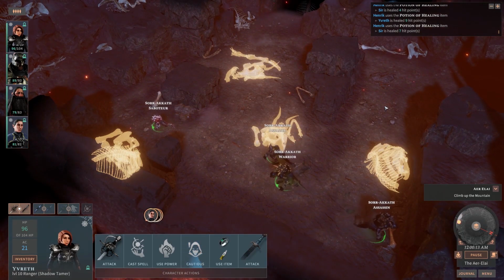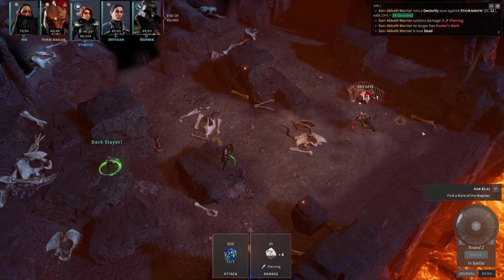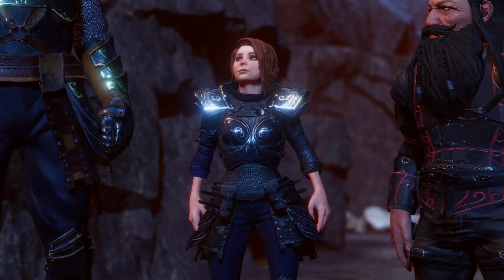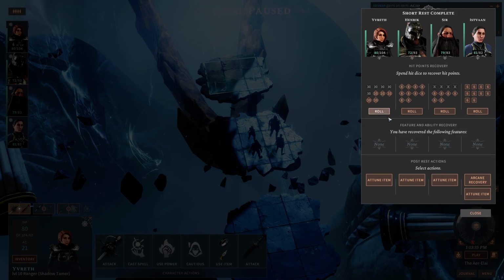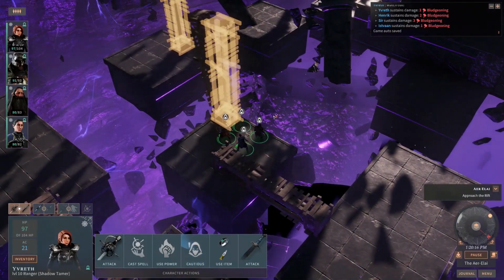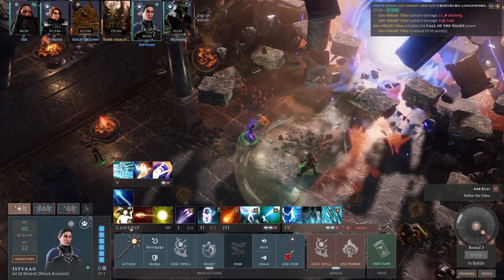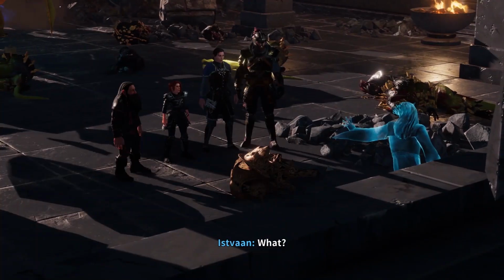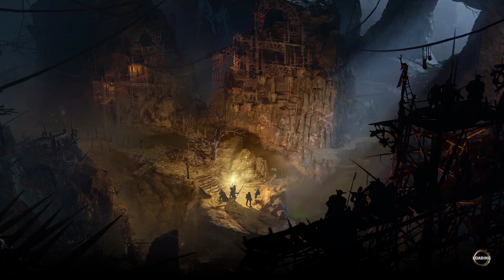Solasta: Crown of the Magister - Finale! - Ep 37: Worlds Apart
Today, our hesitant heroes find themselves on the wrong plane, speeding their way towards their final destination. Facing down an evil god and his endless hordes, it's time for our merry band of murder hobos to make one last stand to save the world!

That's where they keep all their stuff.

00:00:00 Intro & Special Thanks!
00:05:30 A bone to pick. (Combat)
00:13:31 The caust of lyes.(Combat)
00:23:27 Airs apparent. (Combat)
00:31:12 Just plane wrong.
00:40:26 World's apart. (Combat)
01:01:25 Afterthoughts. (Credits)

Raider Captain: Anerdinwarpaint, Antonio Hernandez, Dragonmatrix7, Exsellsior, Lima, Nathan Welch Jr, and Valinrook!

Veteran Raiders: AdriRaven, Alois, Drakiith, EerieV23, James Trimmier, Jas Orcblood, Jeffrey McInnes, Kazorm, Lady Shayna, Læknishendr, Laura and Mike, Leroynukenson, Max Roguespierre, N'YOLO Kanté, Nerd_Prof, NOD Goblin Nico, Optimal 2, Raximus Savvage, Sensei Yumz, Shaun Orpen, Stoltz, Terry Williams, The Link King, TheBookThief, Thomas K Arata, Tomasz Piątkowski, and Woah77!

Honorary Raiders: Alexander Hochbaum, austin fagan, Benjamin Grey, BOZE77, Brad Quinn, C1s, CommissarMoody, Comrade Robot, crxcrvs, Ego2, Ethan VonderWeid, flamebeard, Glenn Jensen, I C U UwU, Mark Giemza, Maximilian Mönke, Misha, Neuro Lancer, Olav Hope, Peter Klason, RobH, Roman Berger, Scott Brown, Sir Diealot, The White Winter Wolf, Vertigo322, and Viktoriya Babenko!

Raiders in Training: A.R. Jackson, AN, Ben Hollingshead, Boris Libin, Cecil Kane, Chai Tea, Christepher McKenney, David Stuart, Dawen Liang, DentonEX, Foetwain0, Gilborath, Henrik Reimer, hob0tron, Kris Lighthawk, Loolaloo, Luke, Manuel Lortie, Michael Chalmers, Nebojsa, PeteNZ, Purge, Secateur, Served Cold, Stephanie Taylor, Victor Anuck Songs, vucrulez, and Yvreth!